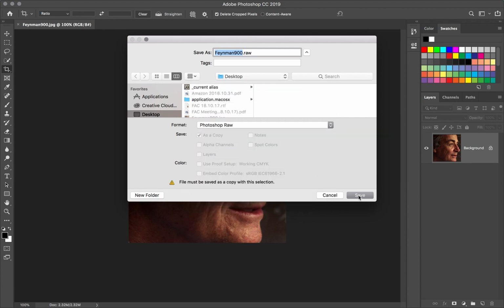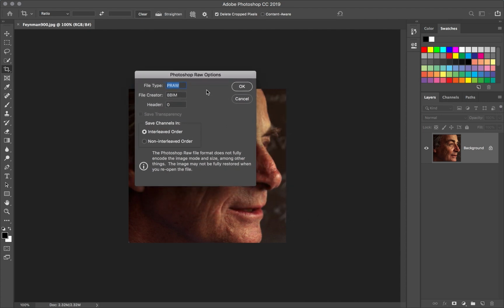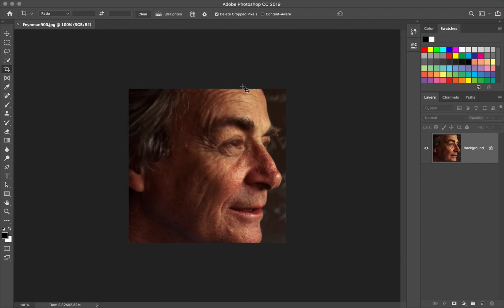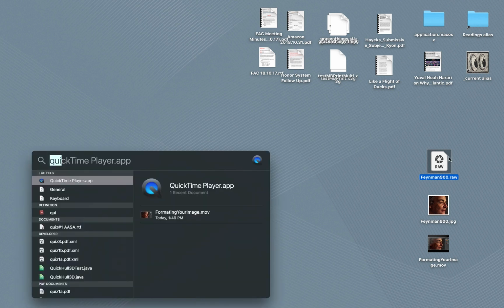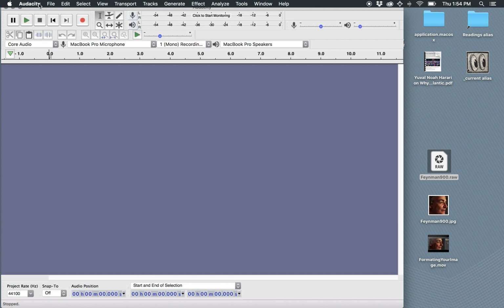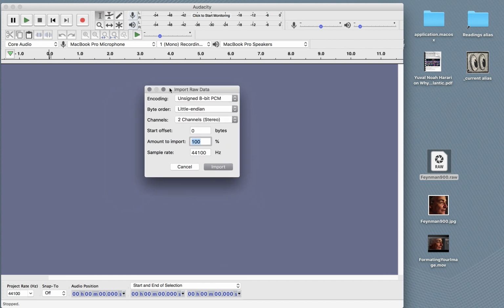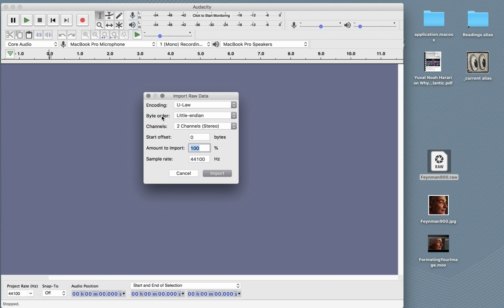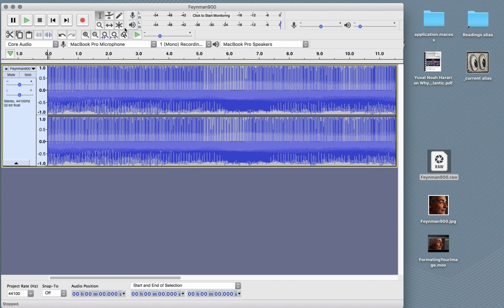02 Glitching with Audacity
This video shows how to get your picture files into Audacity and how to save them as a common file in Photoshop. You will save them as Photoshop RAW and import them into Audacity for editing.

This is the second video in the series.